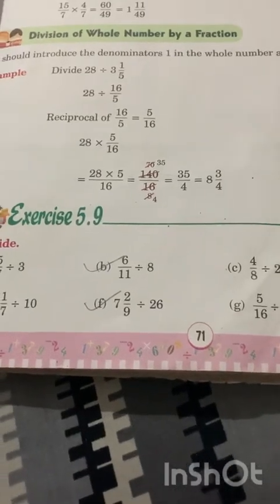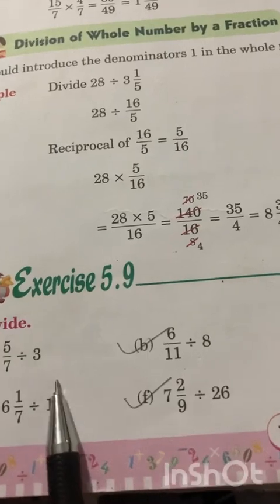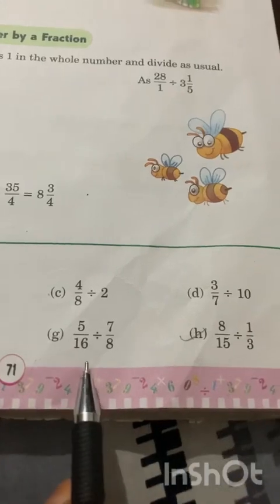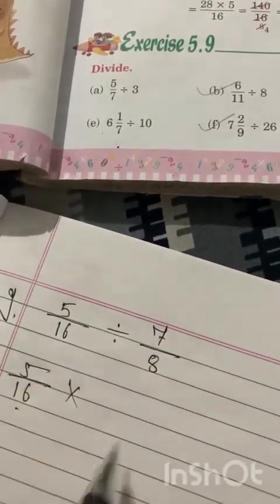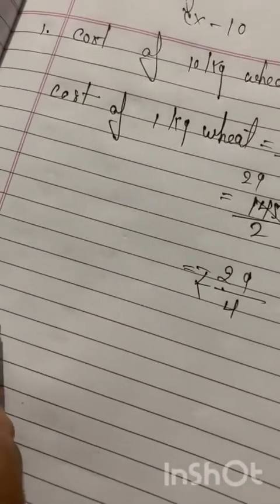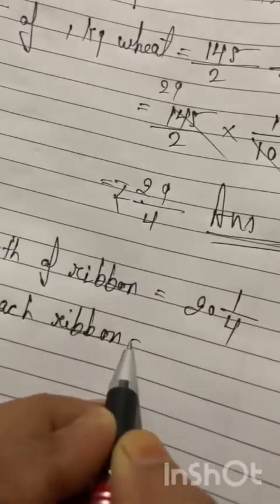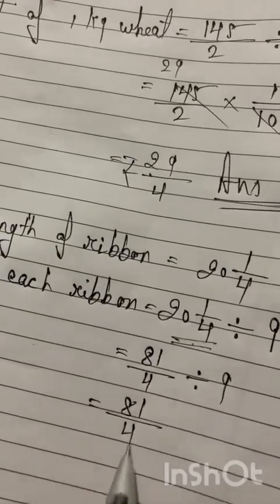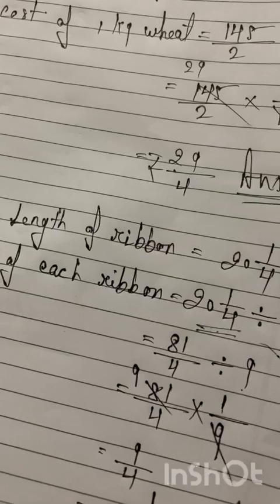Class 5 Maths Exercise 5.9 & 5.10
y2mate.com - Class 5 Maths 59  510_1080p.mp4